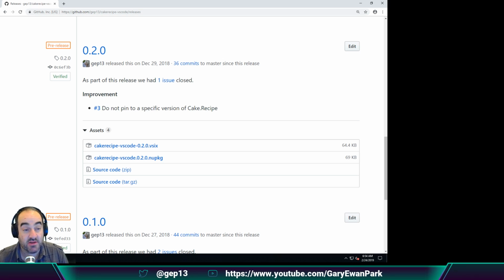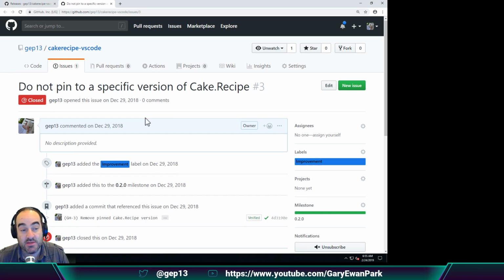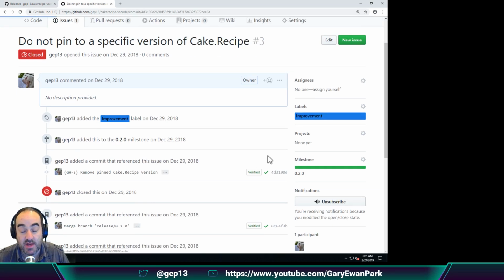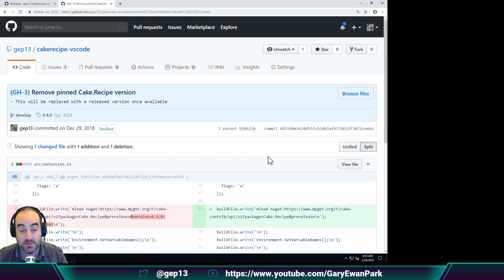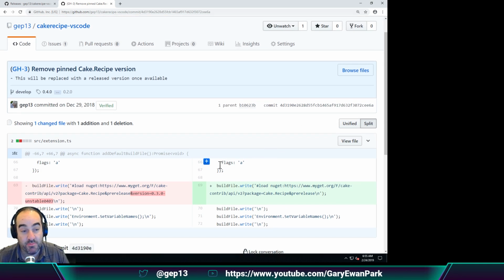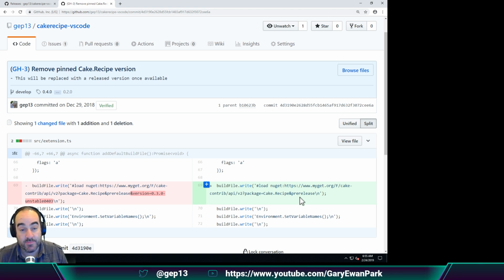Cake.Recipe VSCode Extension Release 0.2.0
A short video showing the new features that have been released with version 0.2.0 of the Visual Studio Code Extension for Cake.Recipe.